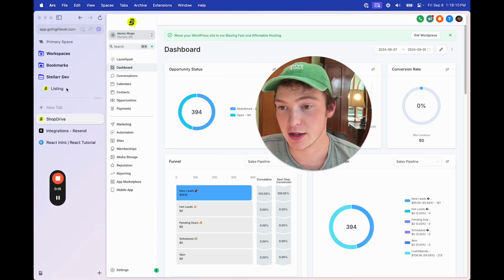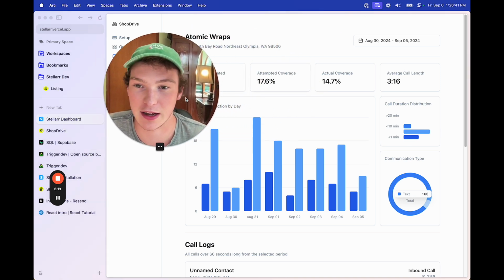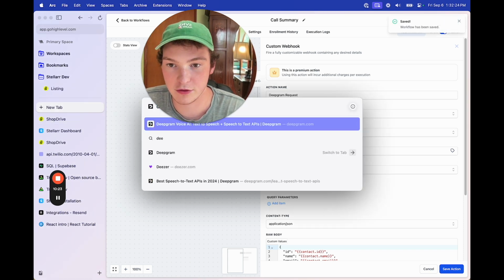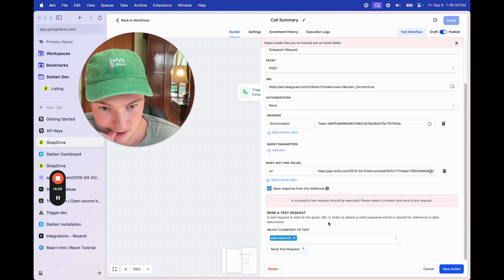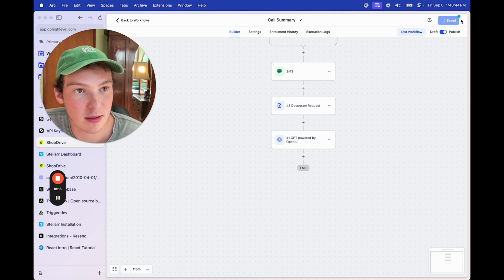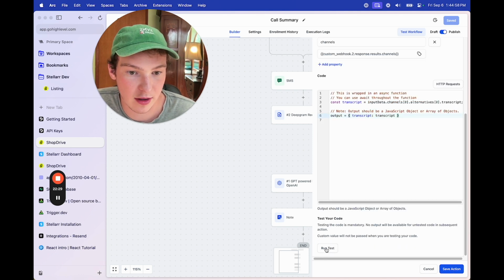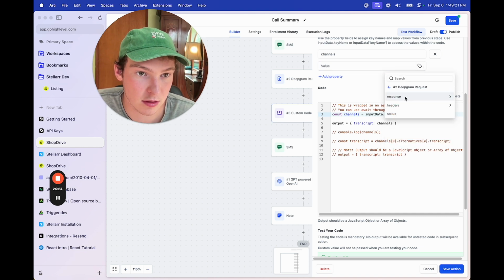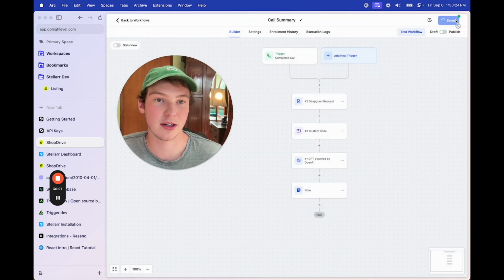How to Add AI Call Summaries to GHL (UPDATE)